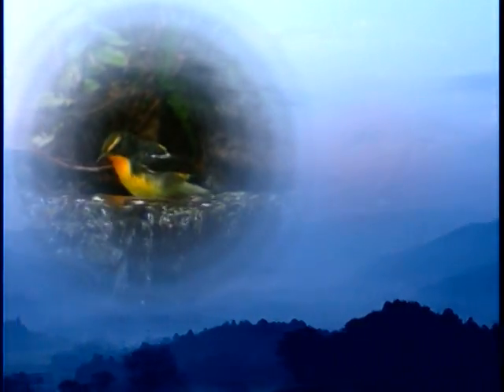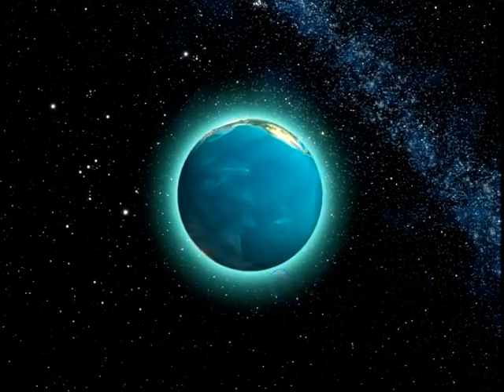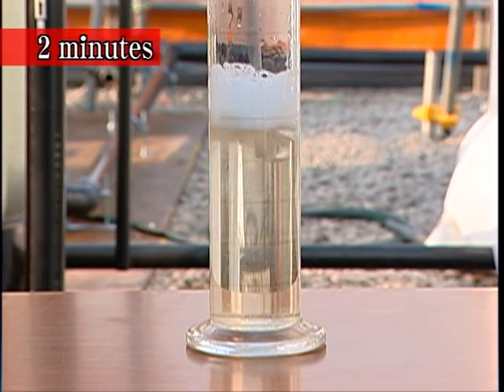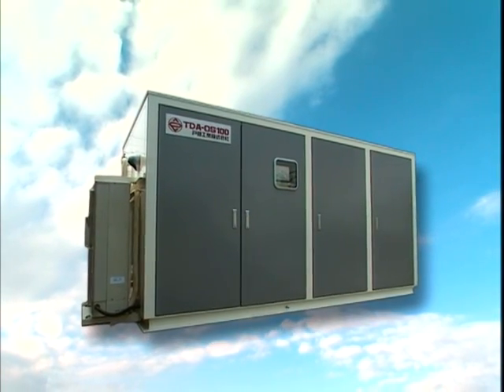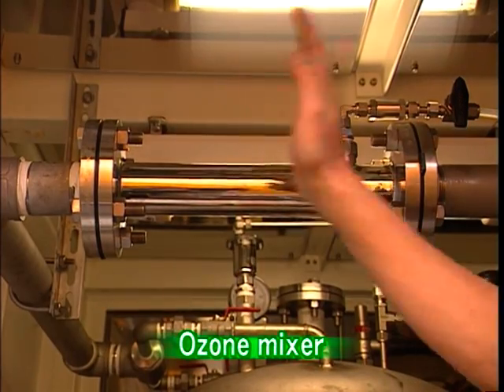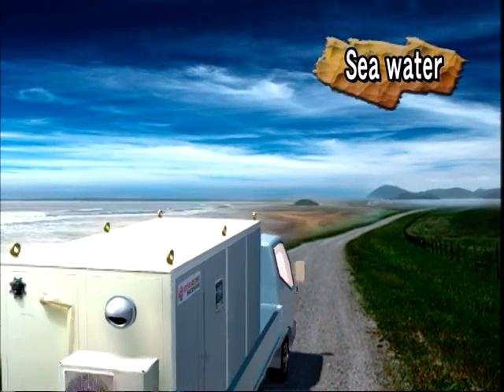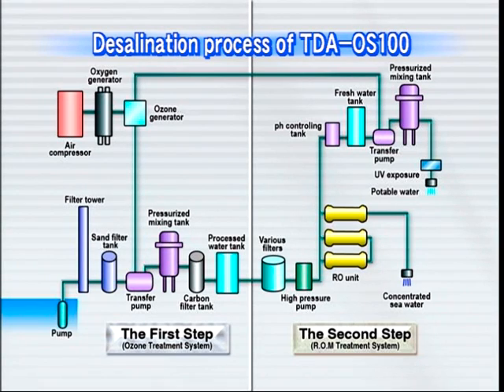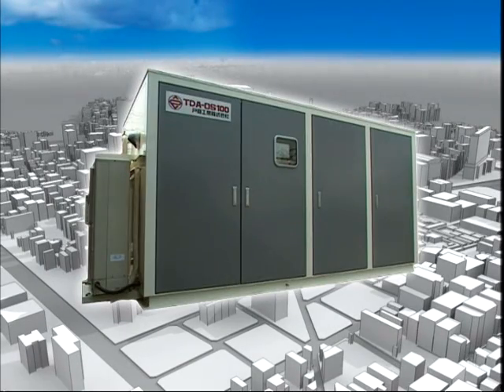Ozone-based desalination unit (海水淡水化装置、高濃度酸素飲料水の精製)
◆ Features of the TDA-OS100 system
 　・ Absolutely no chemicals used.
 　・ Ozone seawater desalination system using air and electricity only.
 　・ Highly compact (can be carried by truck.)
 　・ Low cost
◆ Supplies drinking water in disaster and emergency situations.
　    When lifeline is cut in a disaster,TDA-OS100 can supply potable water on the spot.
      Converts sea, lake, swamp, or pond water into potable water.
      Applies ozone-based purification technology to emergency situations.
◆ Fully mobile can be transported by truck.
　　 Now, a water purification system that is highly compact.
　　 The ability to transport the OS100 by produced wherever it is needed.

―　海外向け総販売代理店　―
◆　Sales agent - Three A Inc.　(スリーエー・コーポレーション)